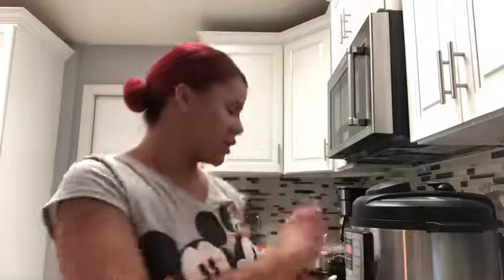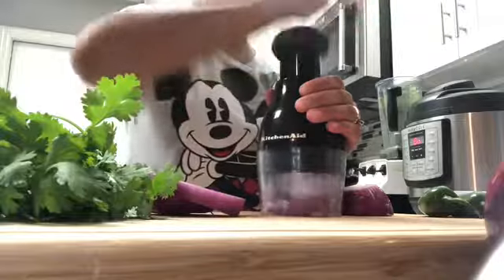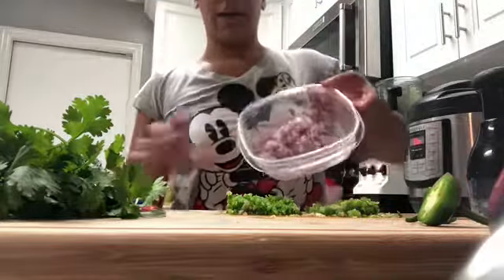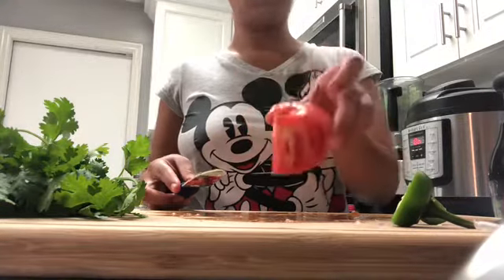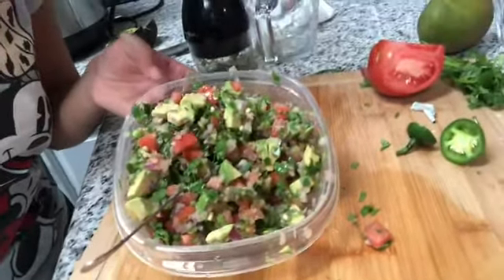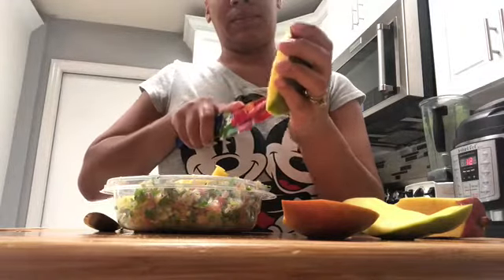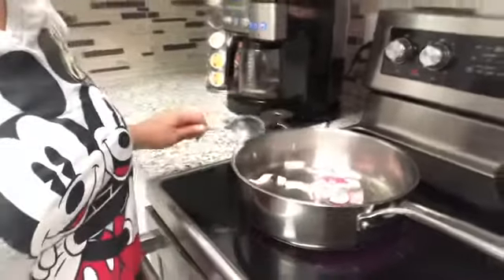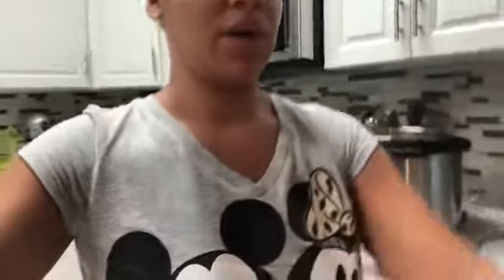Cook With Me | Food Prep